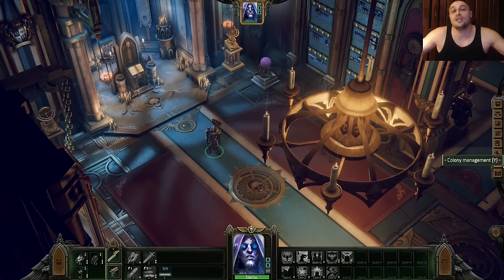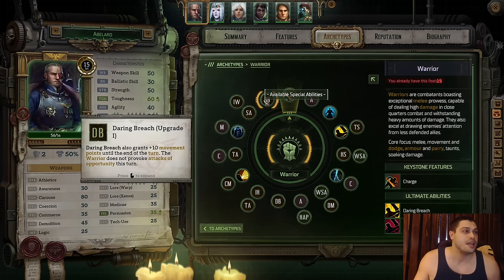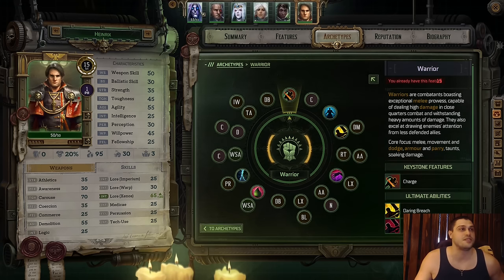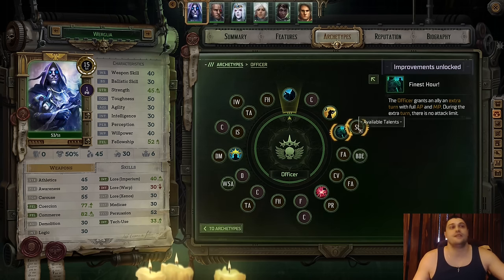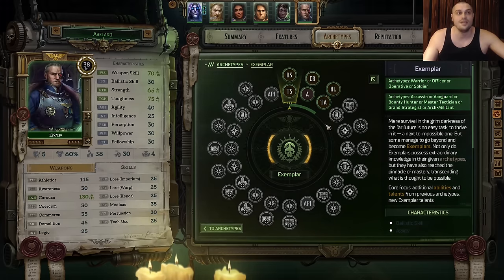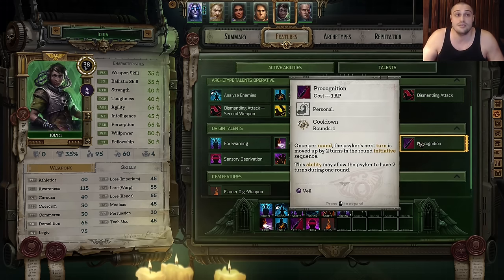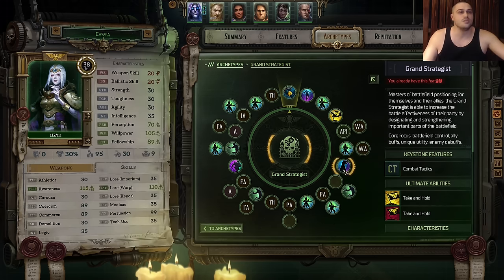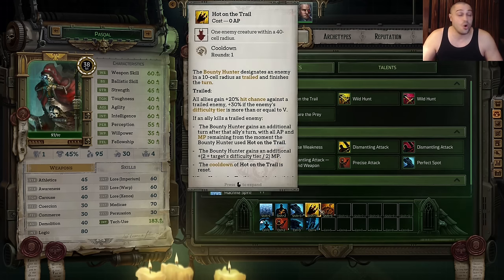WH40K: Rogue Trader - All Companions Guide - Level 1 to 40 Builds - Unfair Ready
Warhammer 40,000: Rogue Trader - All Party Members Guide  with Psyker Sanctic Officer Rogue Trader combo - Level 1 to 40 Builds - Unfair Ready - Prologue + Chapter 1 + Chapter 2 + Chapter 3 - Reworked for Vanilla version of RT (full release)
Warhammer 40K Rogue Trader - All Companions Builds - Level 1 to 40 Guide - Unfair Ready - Prologue + Act 1 + Act 2 + Act 3

00:00:00 Intro (Important)
00:00:55 Abelard LVL 1 to 16 Warrior Tank
00:02:48 Argenta LVL 1 to 16 Soldier Marksman
00:04:24 Idira LVL 1 to 16 Operative Psyker
00:06:55 Cassia LVL 1 to 16 Officer Navigator
00:10:48 Pasqal LVL 1 to 16 Operative Tech
00:14:35 Heinrix LVL 1 to 16 Warrior Biomancer
00:17:15 Main RT Officer Sanctic Psyker Tank
00:21:55 Itemisation for all
00:25:04 Abelard LVL 16 to 40 Warrior Vanguard Tank
00:30:54 Idira LVL 16 to 40 Operative Psyker Bounty Hunter
00:36:12 Argenta LVL 16 to 40 Soldier Marksman Arch-Militant
00:40:28 Cassia LVL 16 to 40 Officer Navigator Grand Strategist
00:45:34 Pasqal LVL 16 to 40 Operative Tech Bounty Hunter
00:49:10 Heinrix LVL 16 to 40 Warrior Biomancer Assassin
00:54:01 Jae Heydari LVL 1 to 40 Officer Master Tactician
01:01:08 Yrliet LVL 1 to 40 Aeldari Operative Bounty Hunter Sniper
01:10:35 Ulfar LVL 1 to 40 Space Wolf Soldier Arch-Militant
01:18:37 Marazhai LVL 1 to 40 Drukhari Dracon Warrior Assassin
01:26:02 Main RT LVL 1 to 40 Officer Sanctic Vanguard Tank (MONSTER)
01:33:14 Patrons, Members and Outro